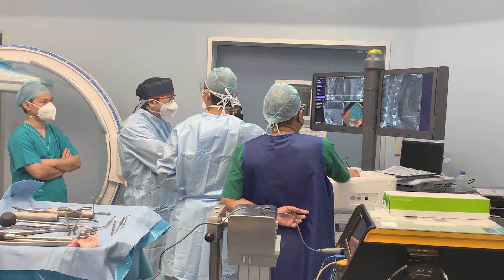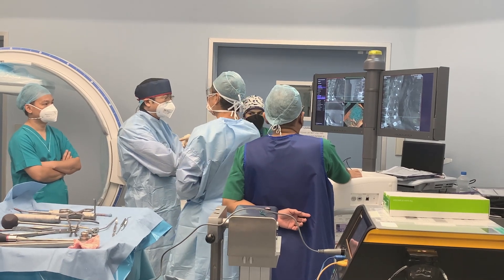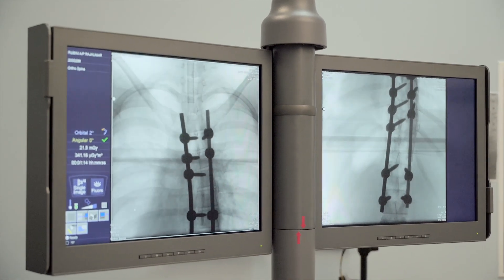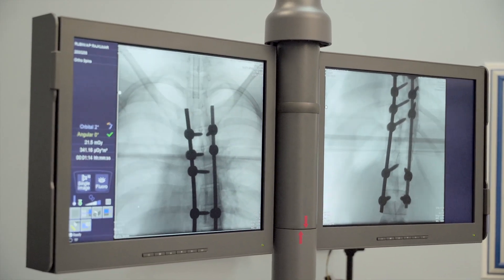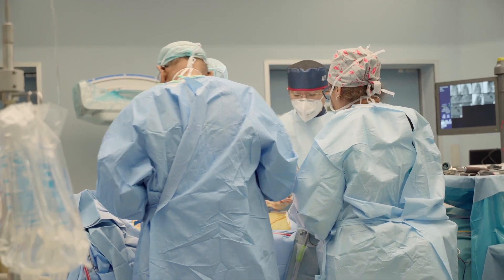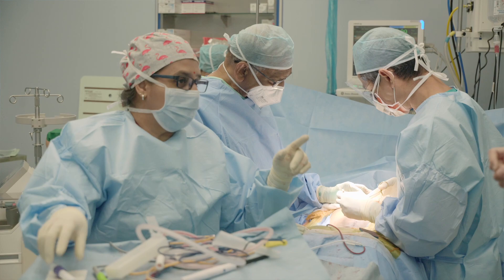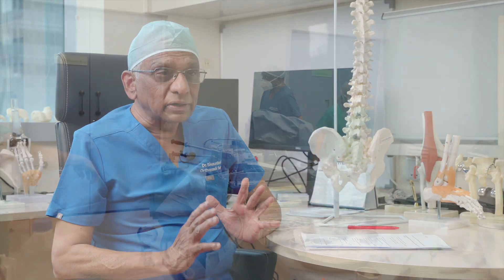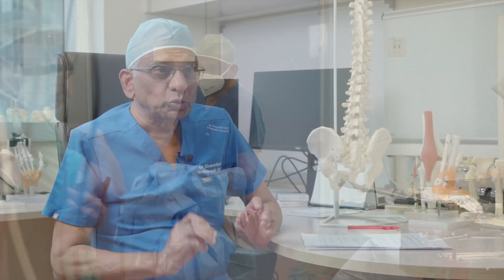Every Movement Matters : Cios Spin® (Part Ⅱ)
ALTY Orthopaedic Hospital is among the first in Malaysia to acquire Cios Spin®, an intraoperative imaging device. In this video, learn how our surgeons manage complex spine surgery cases using innovative technology.

Cios Spin® provides precise 3D visualisation of fine details that help our surgeon confidently pinpoint anatomical structures, implants, screws, and devices. With the efficient and more accurate insights, it can reduce operational costs and risks during the surgical procedure.